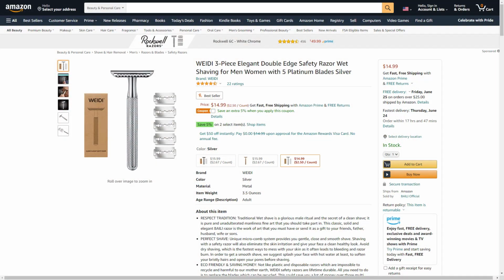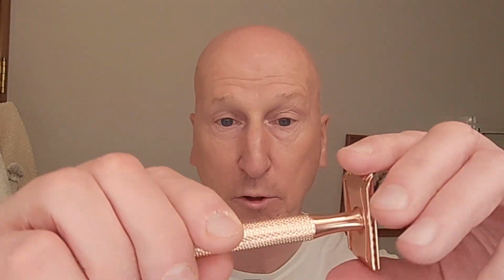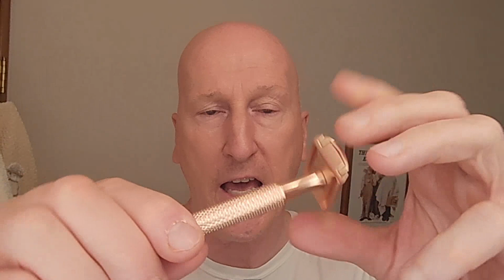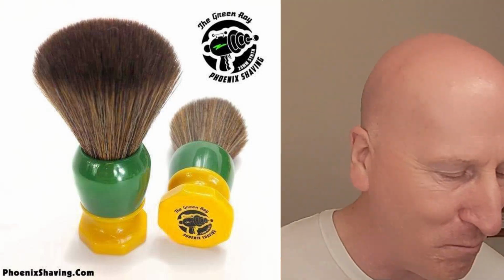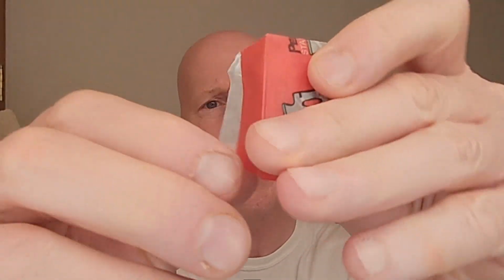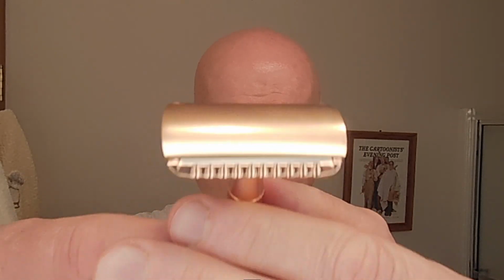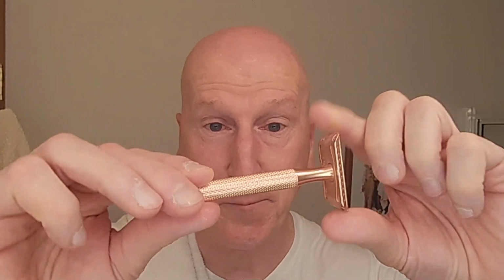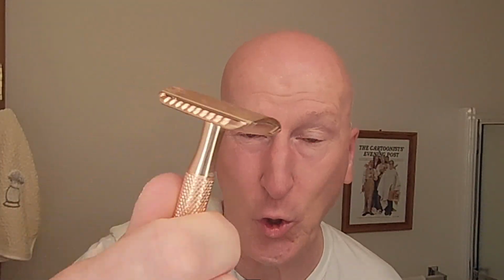Weidi 3-Piece Safety Razor. Mild, Smooth, and Good for Beginners. Comes with 5 Platinum Blades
A shave with the Weidi 3-Piece Safety Razor.

WEIDI 3-Piece Double Edge Safety Razor

Personna Platinum Red Chrome Double Edge Stainless Steel 100 Blades 20BX

Bob Leroe Review
.com

Uset the code markszorady and receive a $2.00 discount!

Fresco links!

Fresco Artisan Shaving Soap | Ultra Premium CK-6 Formula | An Homage To Vintage Old Spice Fresh Scent | 5 Oz

Fresco Artisan Shaving Soap & Aftershave Bundle Deal | Ultra Premium CK-6 Formula | 5 Oz

Phoenix Shaving Moonscape Brush Scuttle | A Classic Face Lathering Tool | Ceramic
The Ascension SELECT Twist-Adjustable Double Open Comb Safety Razor | Flare Tip Series | 316L Stainless Steel Handle

The Ascension Twist-Adjustable Double Open Comb Safety Razor - CNC Machined | 316L Stainless Steel

The Ascension Twist-Adjustable Double Open Comb Safety Razor | CNC Machined | Satin Finish Copper

Crimson Ghost Open Comb Double Slant Safety Razor | Twisted Shave Tech

John Frum Epic Artisan Shaving Soap - Ultra Premium CK-6 Formula - 5 Oz

John Frum Epic Artisan Shaving Soap & Aftershave Bundle Deal - Ultra Premium CK-6 Formula - 5 Oz

CaD Artisan Shaving Soap & Aftershave Bundle Deal - Ultra Premium CK-6 Formula - 5 Oz

CaD Star Jelly Aftershave ~ A Whole New Species of Aftershave - Mentholated

The Vulcan Safety Razor